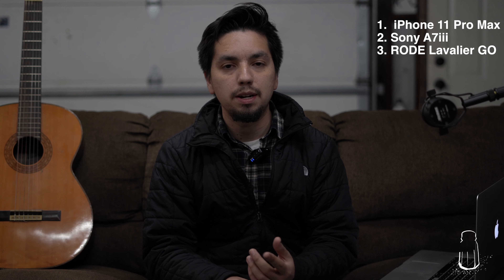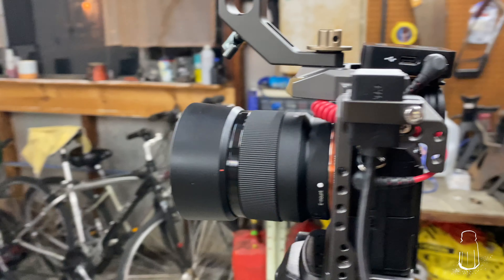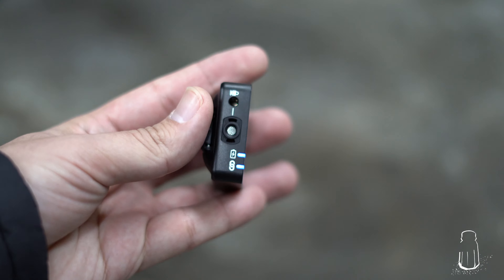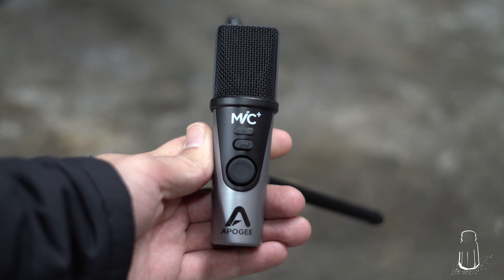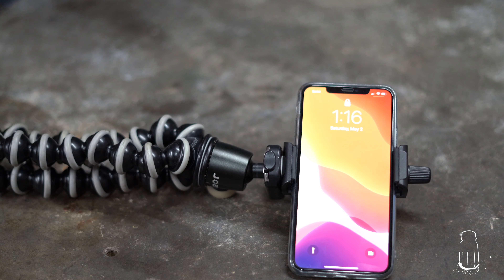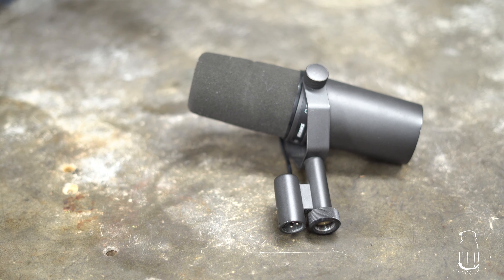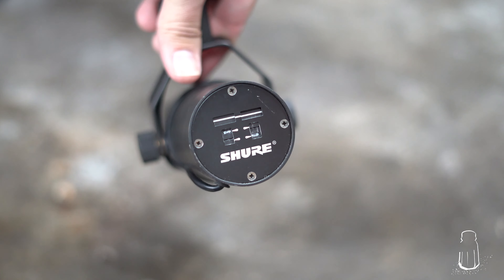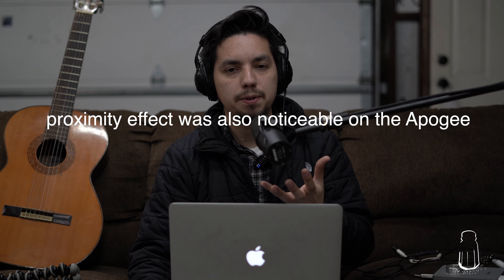MICROPHONE COMPARISON: RODE Wireless GO vs Apogee MiC Plus vs Shure SM7B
Today we take a look at different microphone options for video. We start with the RODE wireless GO which is the newer of the bunch, move on to the iPhone built-in mic. Briefly go through the Apogee Mic Plus, and finalize with the most expensive and time involved option of the bunch: Shure SM7B. There was no audio procession only audio level matching.